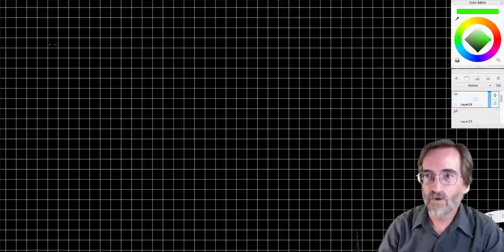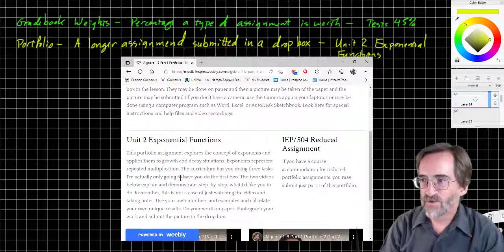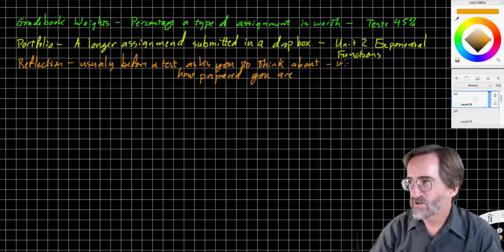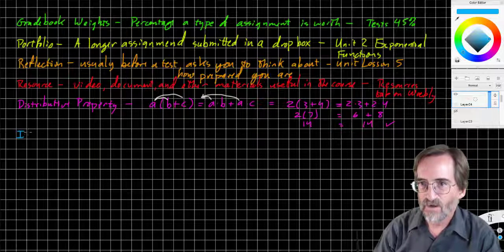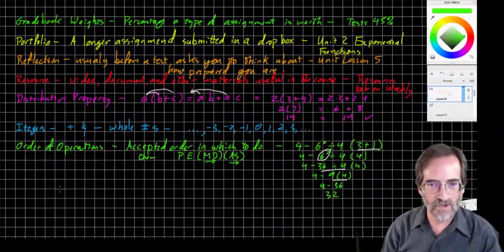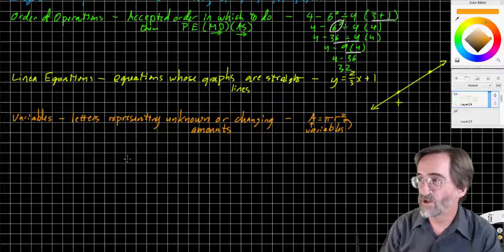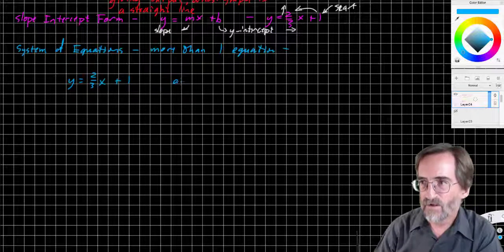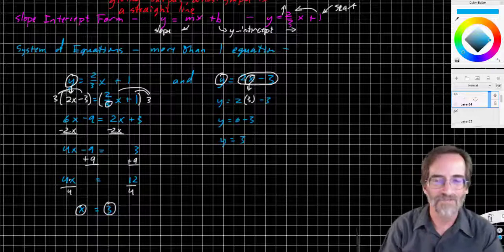Algebra 1 B Part 1 Sample Work 1